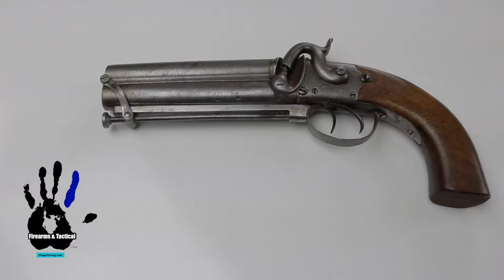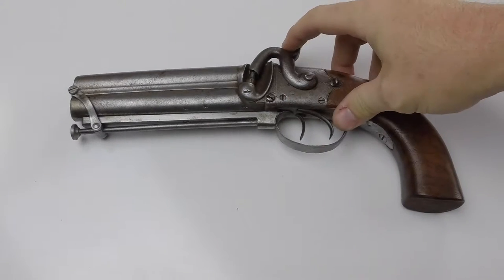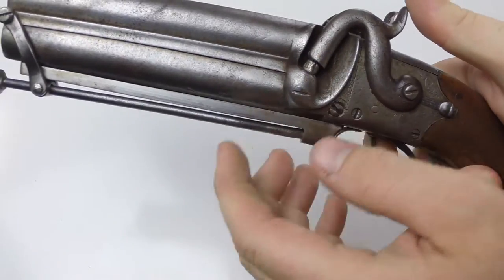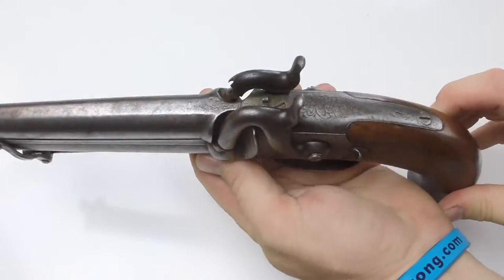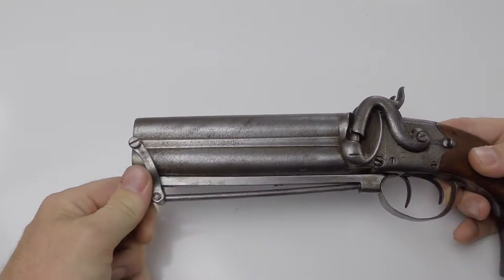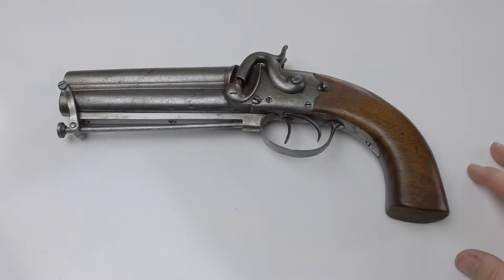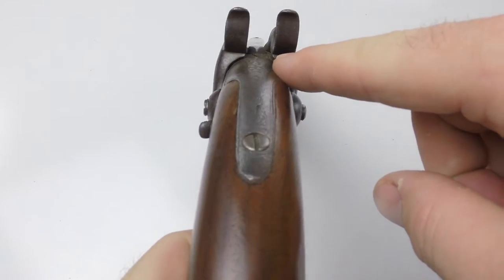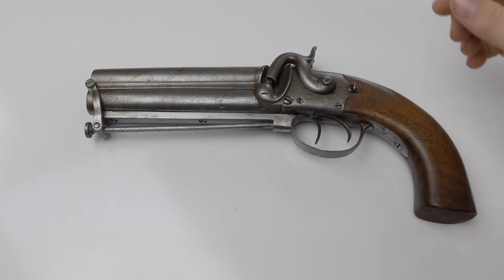circa. 1840 Double Barrel black powder pistol review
a 1840 Double Barrel black powder pistol, proofed by London Proof House.

I seem to have a knack for finding old firearms.

* Also, According to Plans and Finger Strong have their own channels now.

 All the funny and family things are staying on According to Plans YouTube Channel and all of the Firearms and Tactical went to Finger Strong’s YouTube Channel.

  Also visit the social media sites and see more content that doesn’t make it to the channels.

                                          -Links-

or FingerStrong.com (they go to the same page)

or

Finger Strong youtube channel